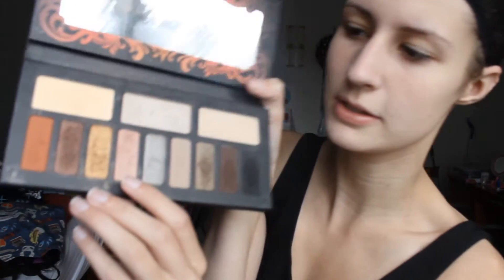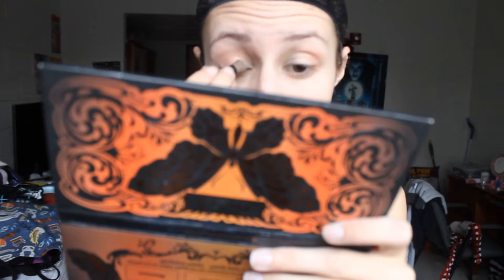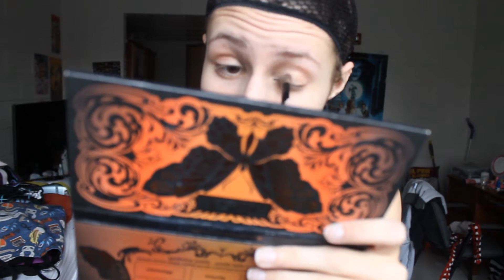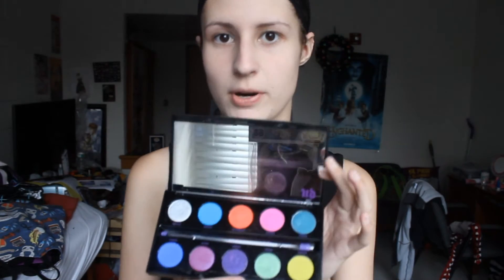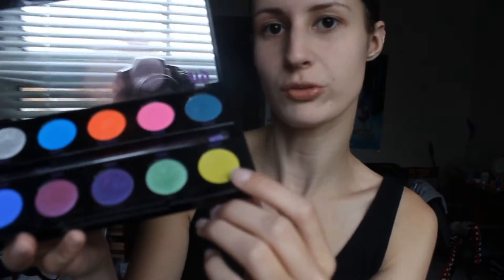Angel Borderlands Cosplay Makeup Tutorial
Makeup tutorial for Angel from Borderlands
This was my first time making a makeup tutorial, so apologies for a few bad angles. Regardless, I hope this is helpful!